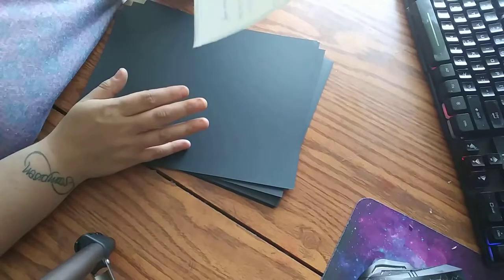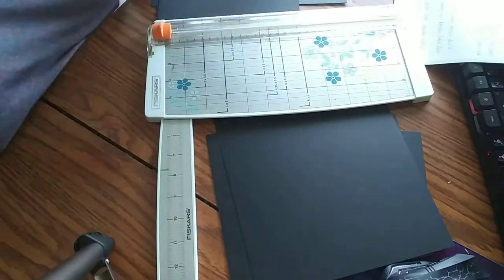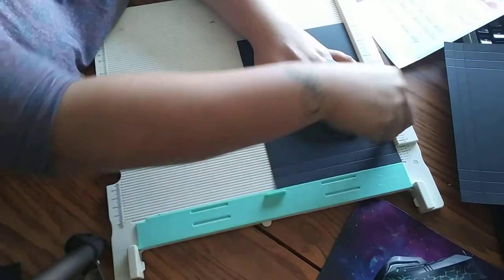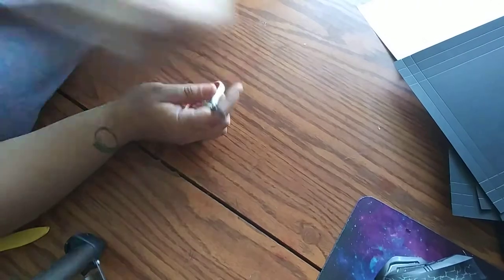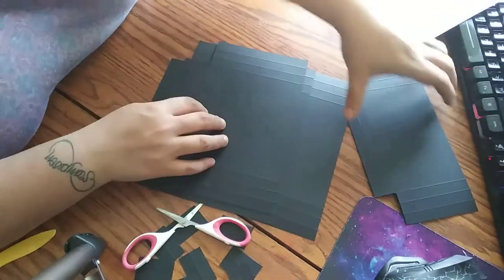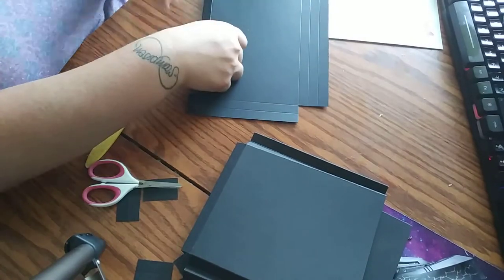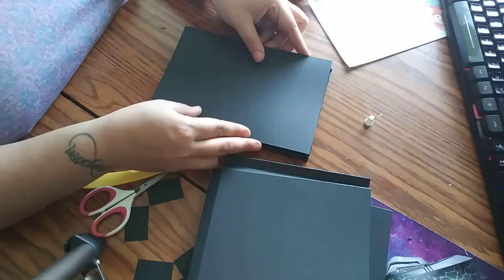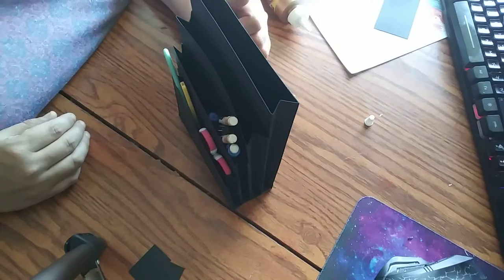Stand up loaded envelope quick tutorial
Just a quick tutorial on a stand up loaded envelope.

Inspired by Faithful Designs by Christy...